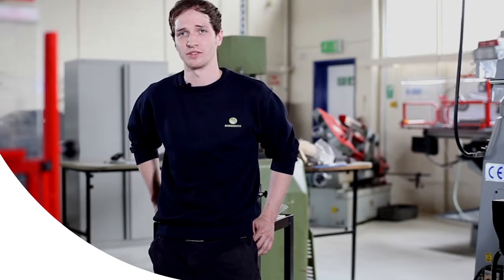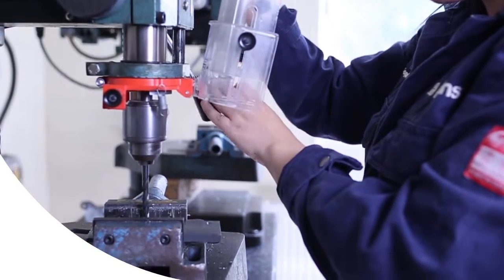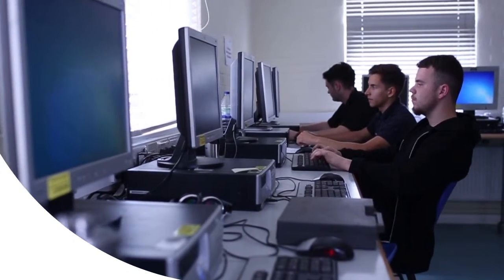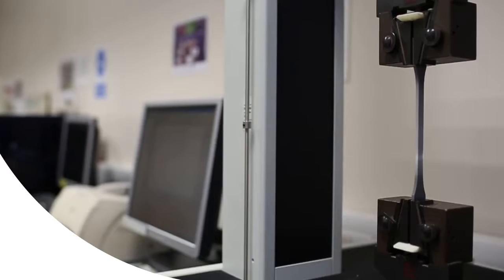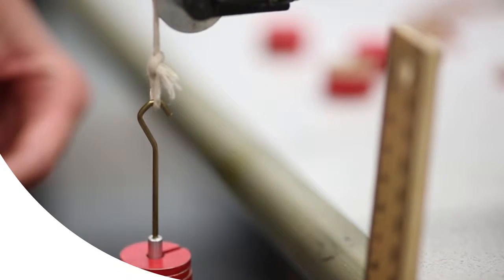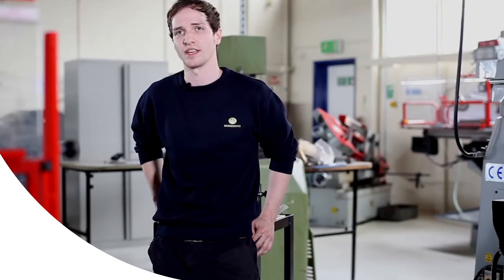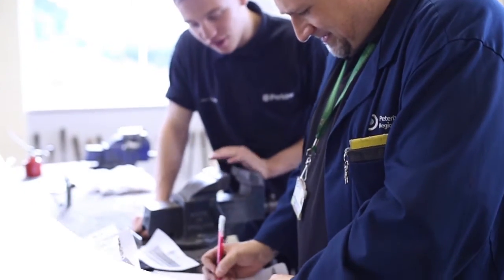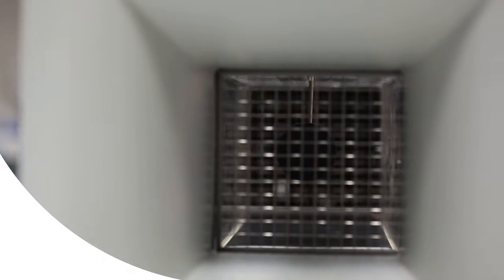Engineering at PRC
A short video to introduce you to engineering at college. See what current apprentices get up to in their day to day life at PRC!